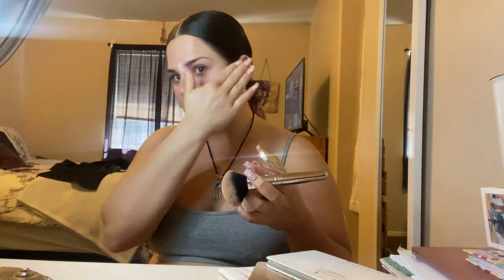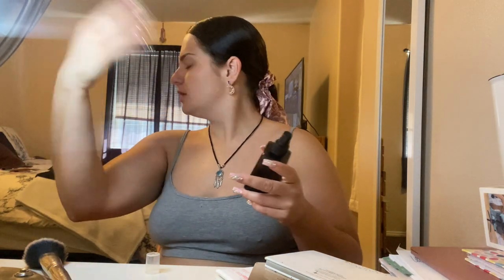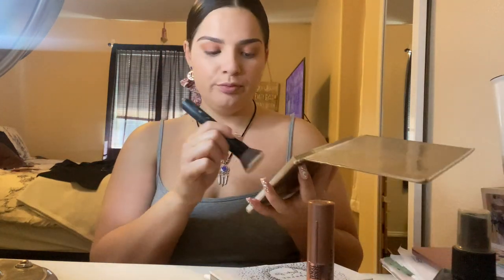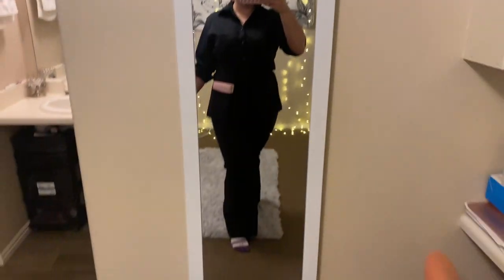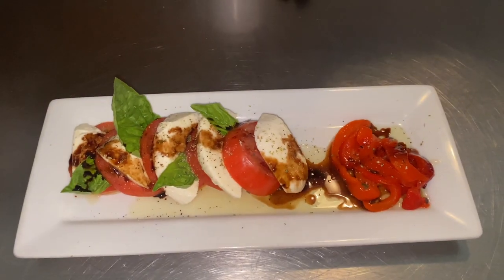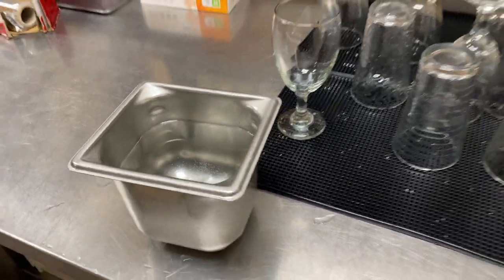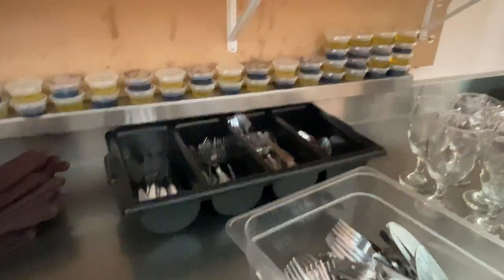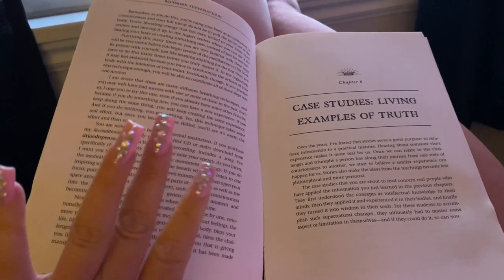DAY IN THE LIFE OF A WAITRESS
I had a lot of fun making this video of my daily life.